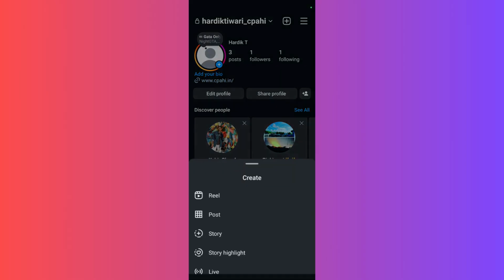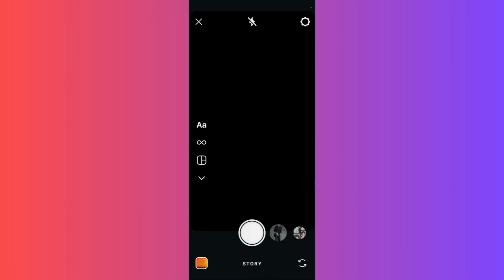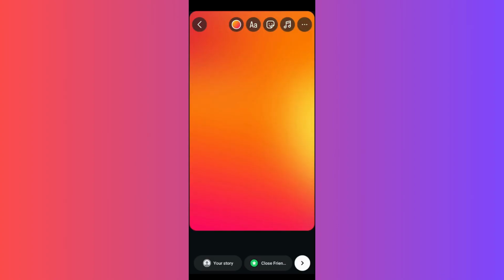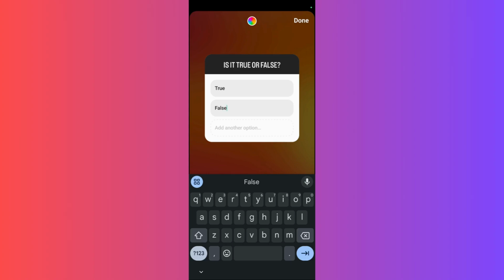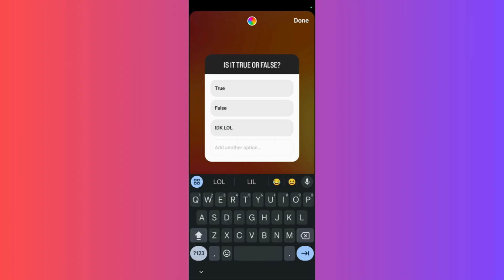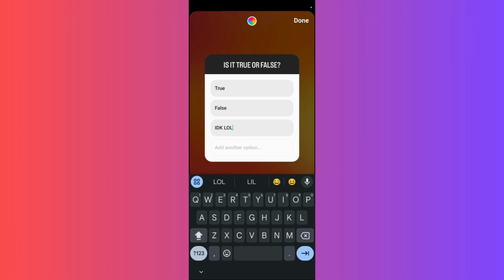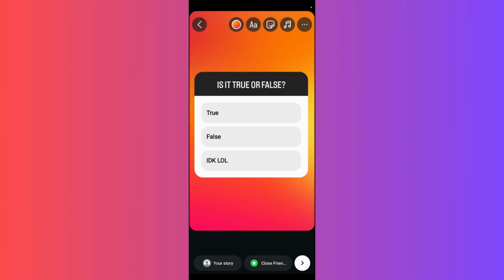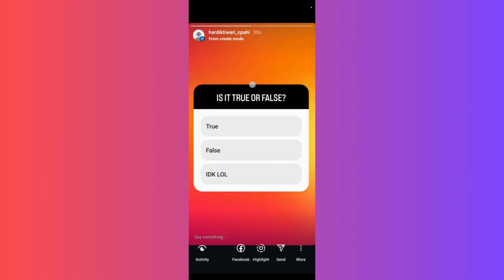How to Create a Poll on Instagram Story | Boost Engagement with Polls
Want to engage your audience and get instant feedback? Learn how to create an interactive poll on your Instagram Story in just a few easy steps! Instagram polls are an amazing way to connect with your followers, gather opinions, or simply have some fun.

📖 Steps to Create a Poll on Instagram Story:
1️⃣ Open Instagram and Access Stories:

Swipe right from your home feed or tap the plus (+) icon and select Story.
2️⃣ Add Content to Your Story:

Capture a photo/video or upload one from your gallery that fits the theme of your poll.
3️⃣ Insert the Poll Sticker:

Tap the sticker icon (a square smiley face at the top of the screen).
Select the Poll option from the sticker menu.
4️⃣ Customize Your Poll:

Type your question in the text box.
Add two response options (e.g., Yes/No, This/That).
5️⃣ Position and Style:

Move the poll sticker to your desired position on the screen.
Customize the background, text, or additional elements for better aesthetics.
6️⃣ Post Your Story:

Tap Your Story or send it to close friends for private polls.
📌 Pro Tip:

Check the results by viewing your Story insights. Swipe up to see who voted and which option they chose!
Use polls creatively to gather opinions, conduct surveys, or even make announcements.
💡 Why Use Instagram Polls?

Boost engagement.
Understand your audience better.
Add interactivity to your Stories.
Stay updated with the best Instagram features and hacks for 2025.